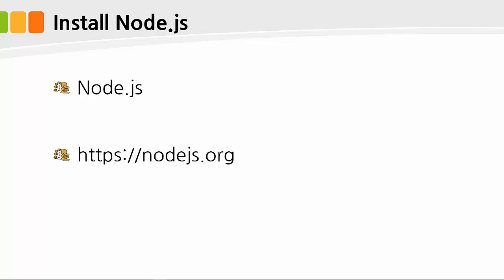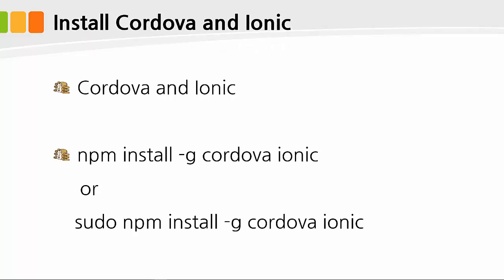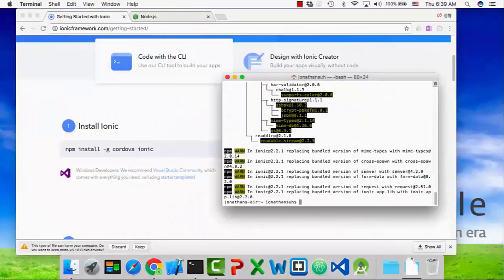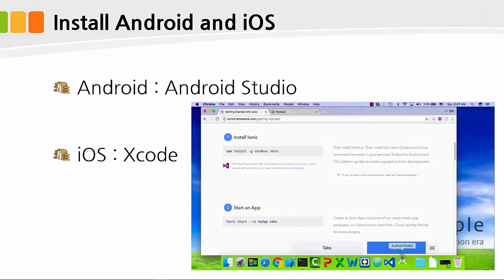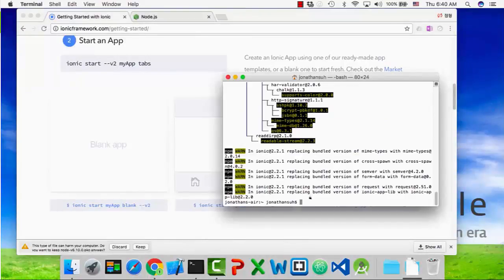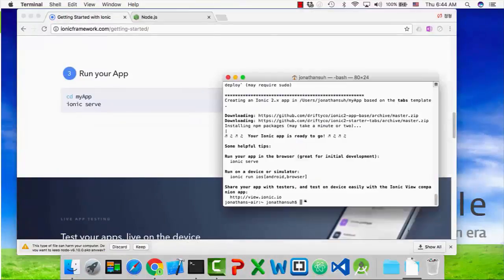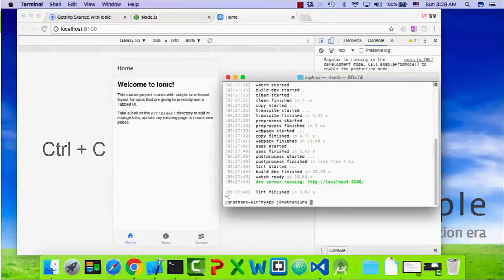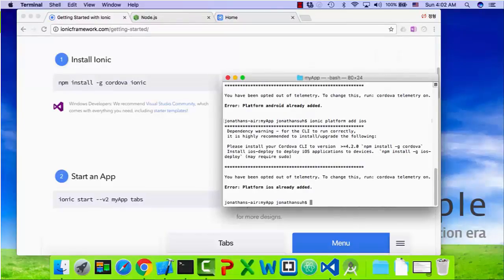Installing Ionic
How to install Ionic framework  step by step.
Mobile development using Ionic framework.